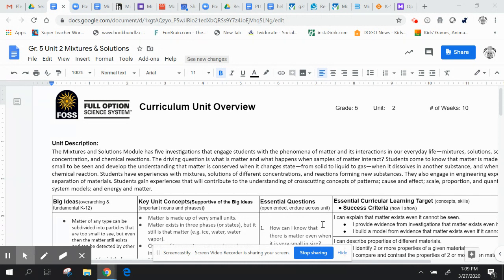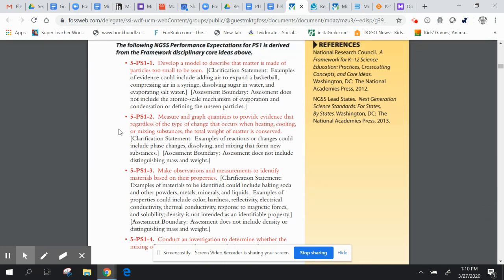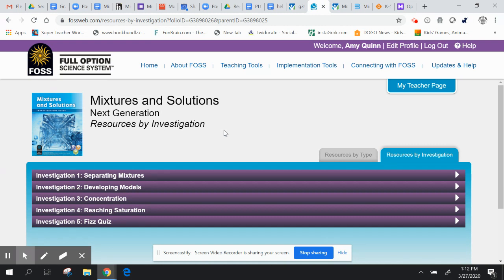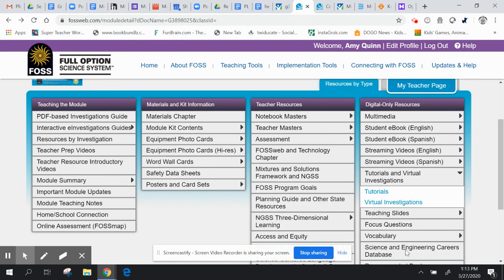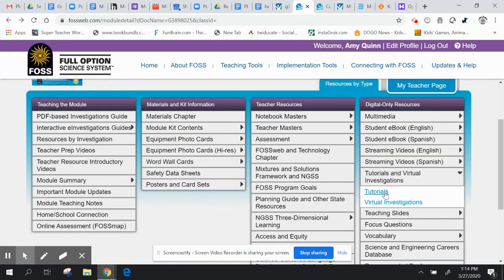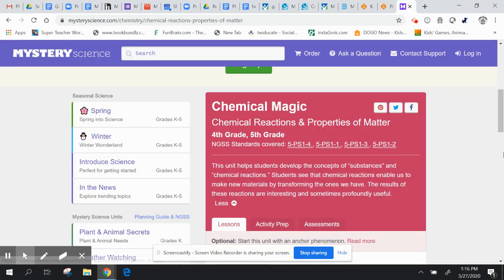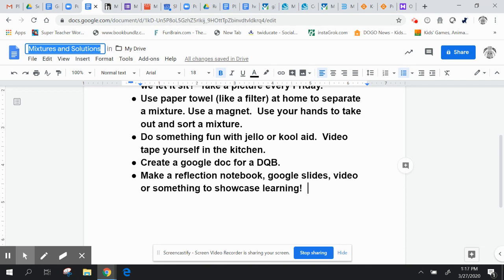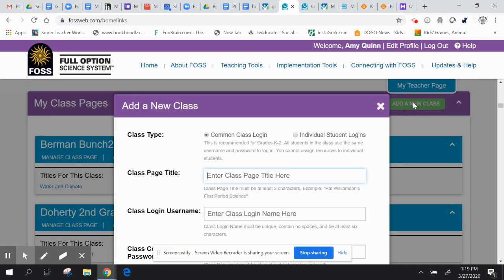Mixtures and Solutions